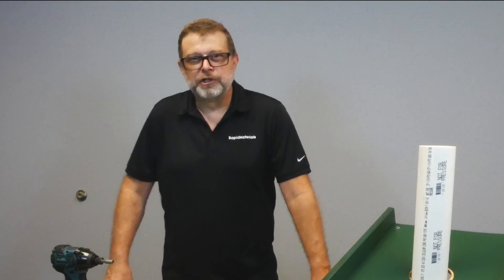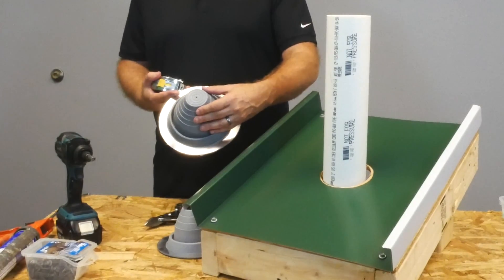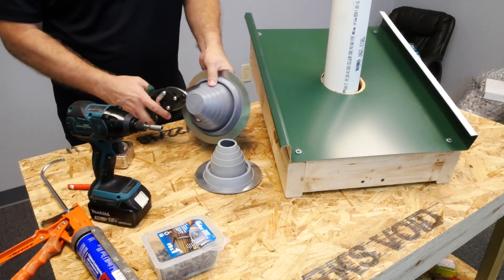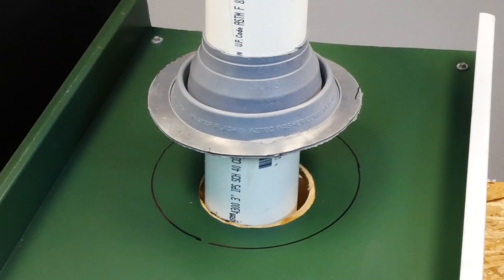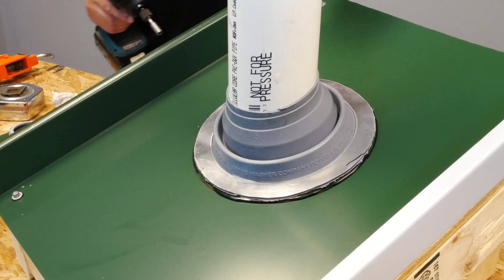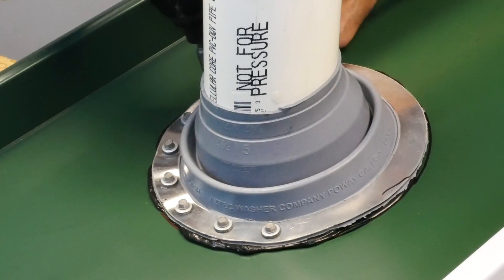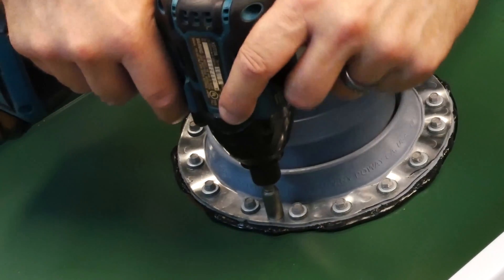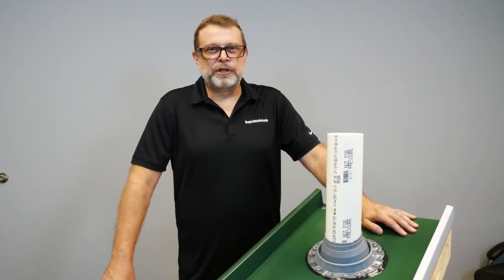How to Install a Pipe Boot Flashing On a Metal Roof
So you're installing a metal roof and you need to flash those vent pipes poking out here and there. David Trefzger demonstrates how to install a pipe boot flashing like a pro!